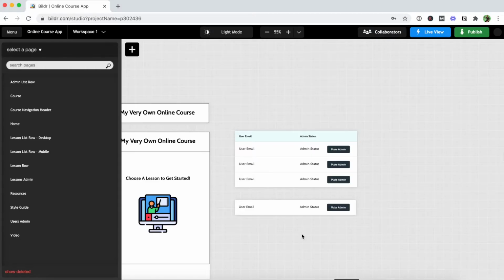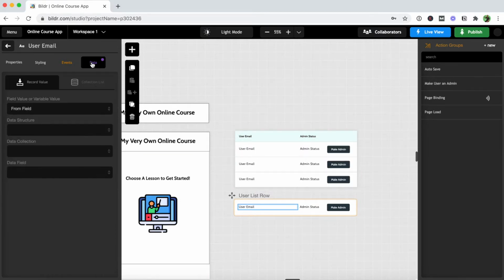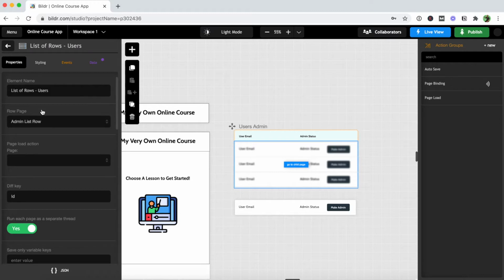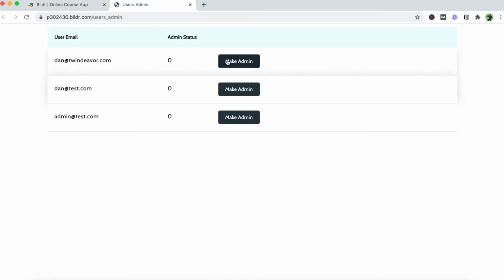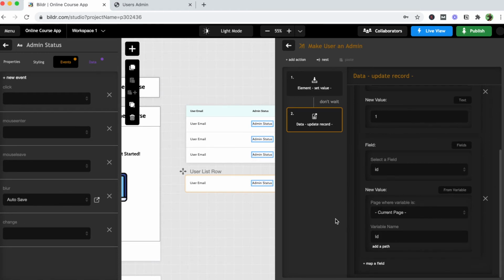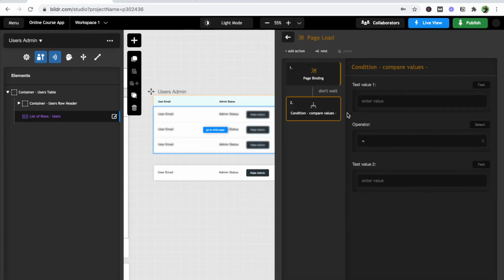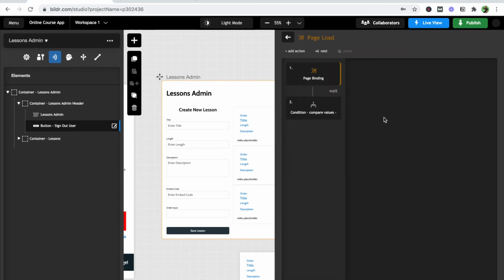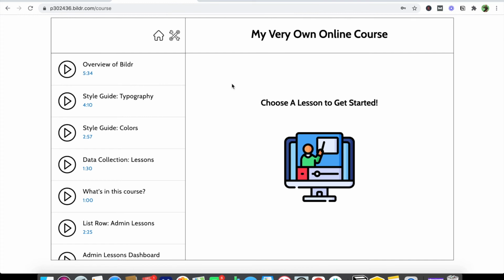Bildr Online Course - Admin Users Dashboard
Build a page to manage your users' admin status to restrict them from accessing your app's admin pages.